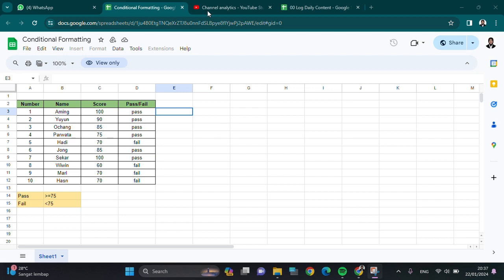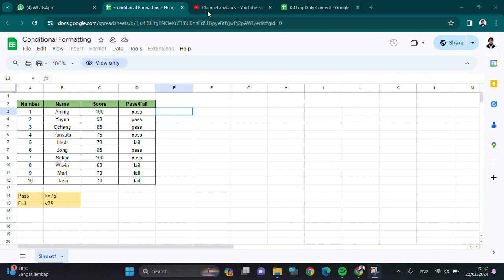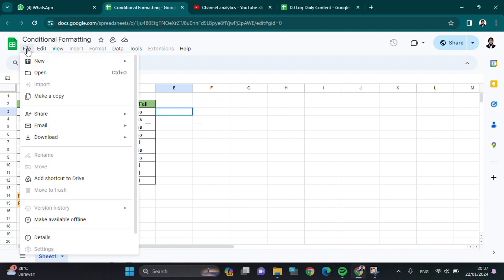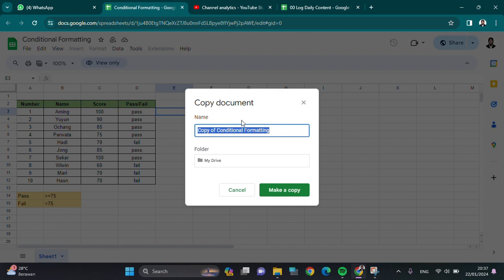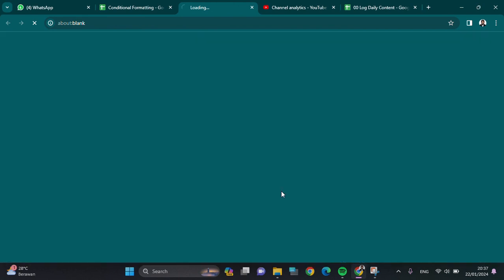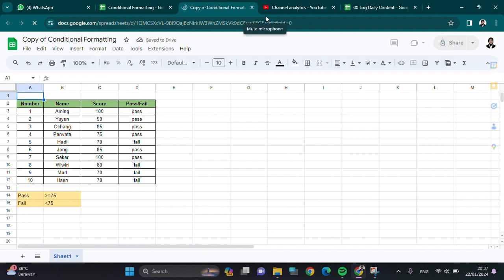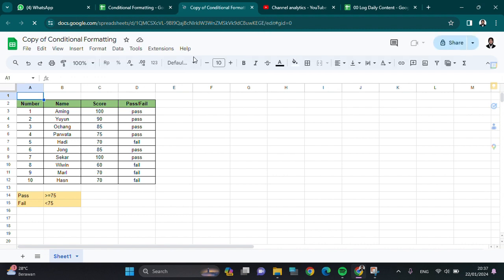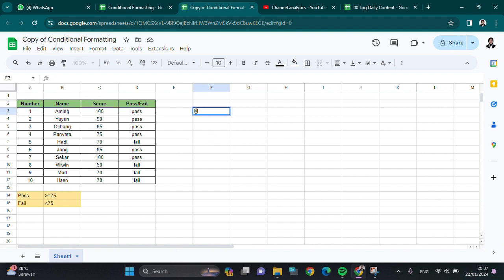❤ APP HACKS: BEGINNER'S GUIDE: How To Remove View Only in Google Sheets PC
Unlock the full potential of Google Sheets with our beginner's guide to removing the "View Only" restriction! In this video, we'll dive into some savvy app hacks that will empower you to take control of your Google Sheets on PC. Say goodbye to limitations and hello to newfound freedom in spreadsheet collaboration.